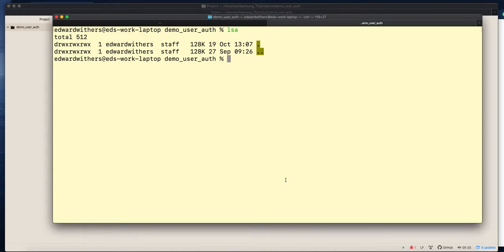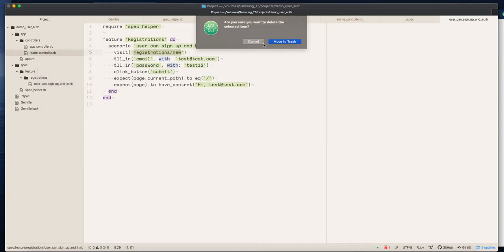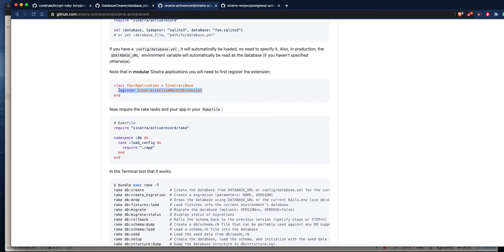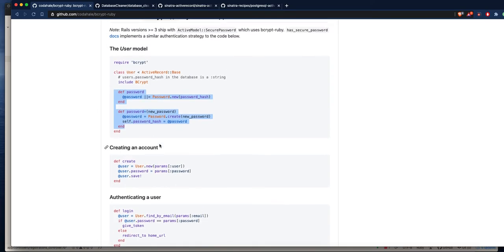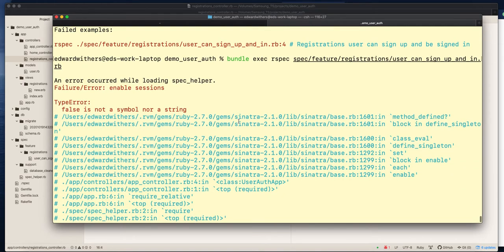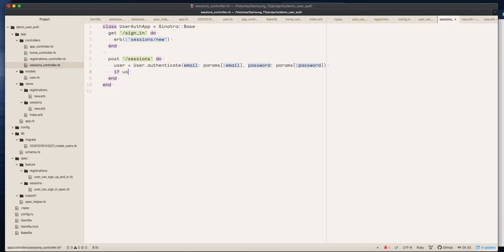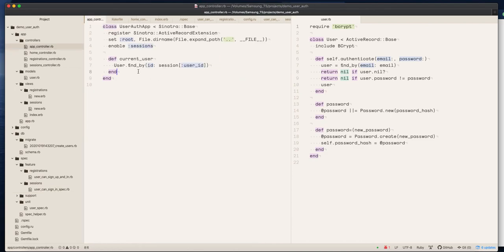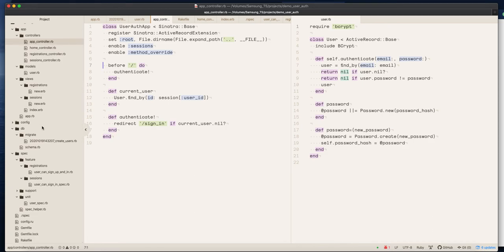Makers | Database | Demo: User Registration and Authentication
Sinatra/ActiveRecord/Postgres